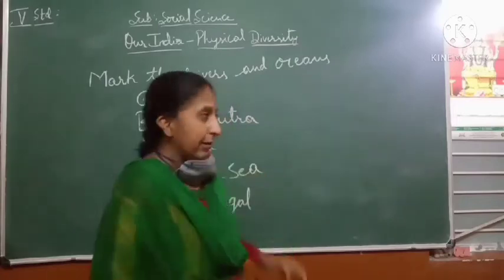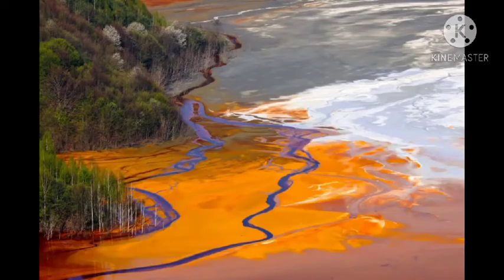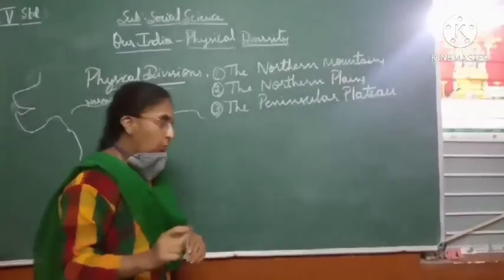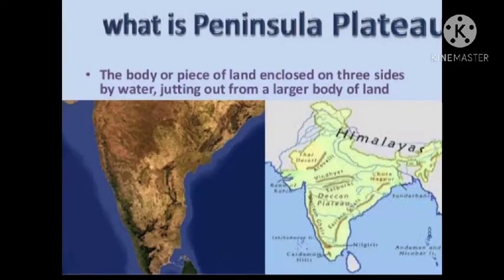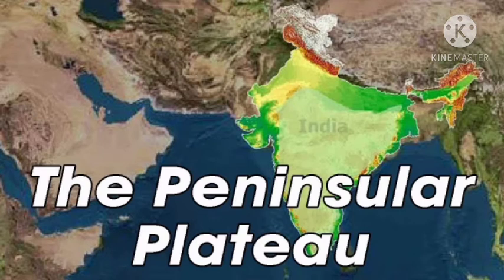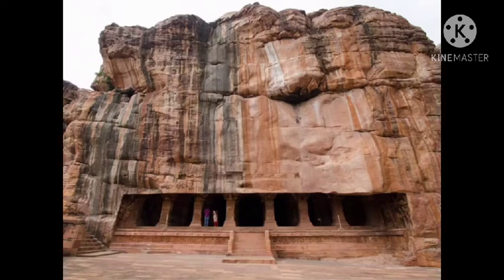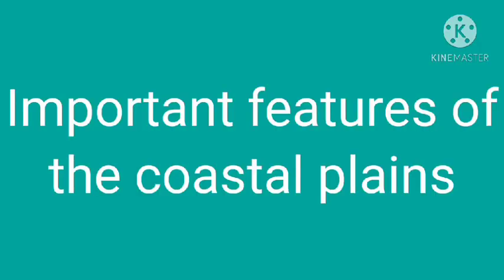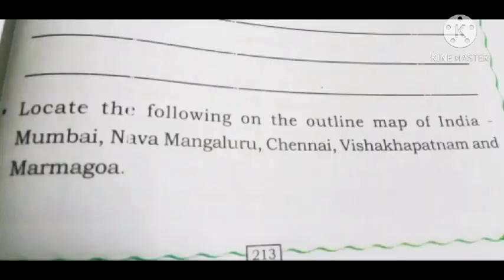Our India -Physical diversity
5th standard EVS Karnataka state syllabus